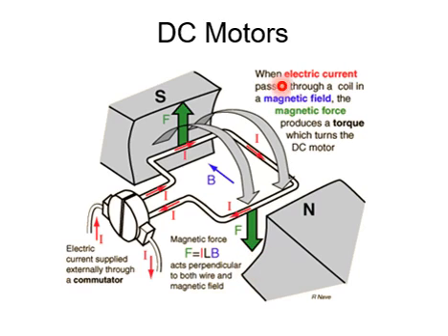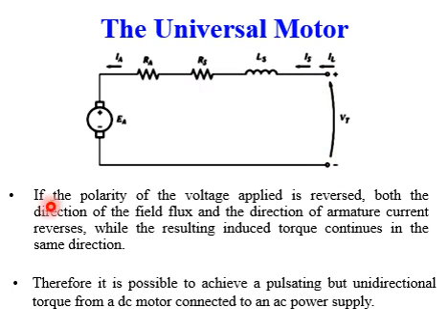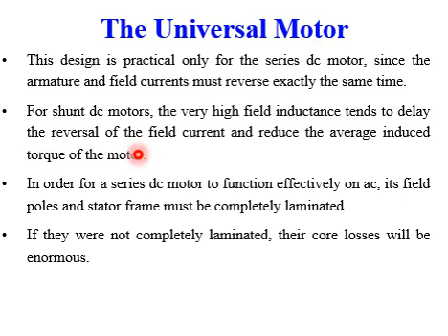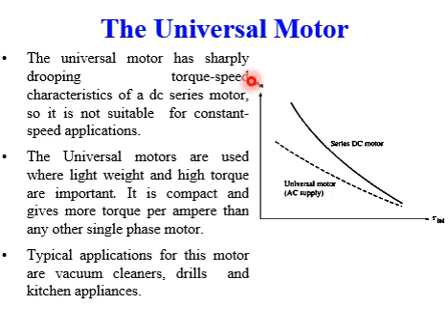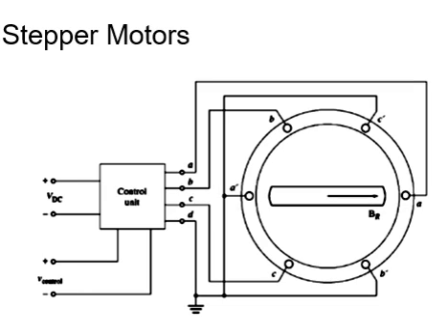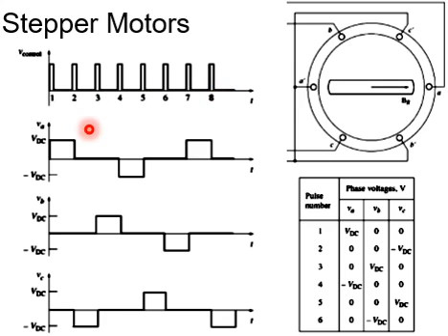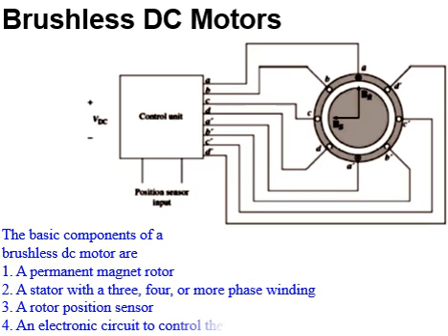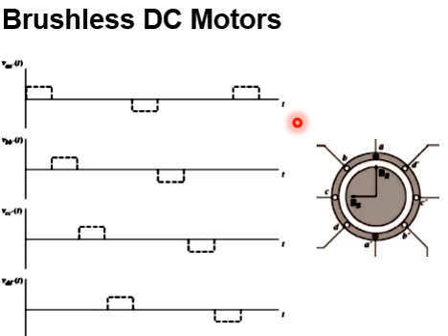Lecture 22 | Universal Motor | Stepper Motor | Electrical Machines